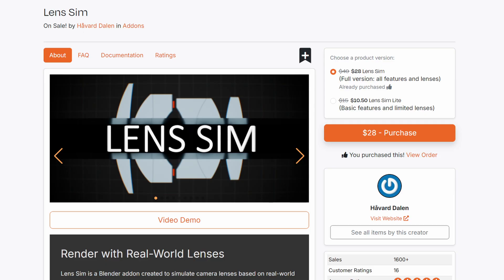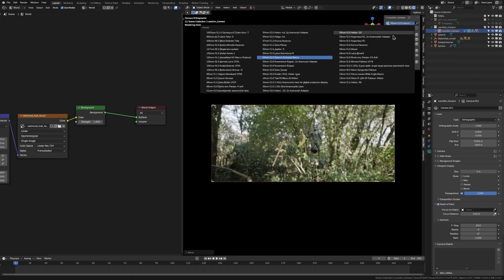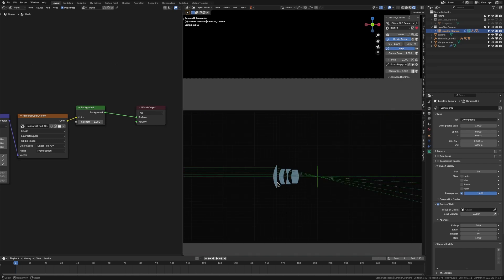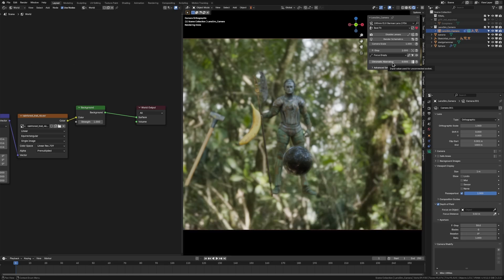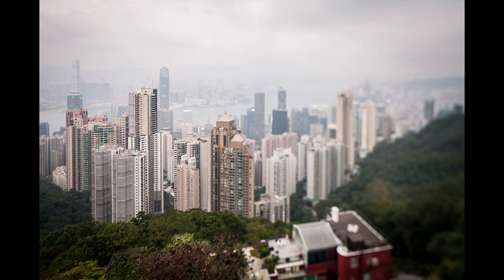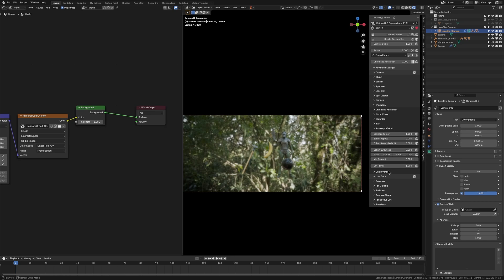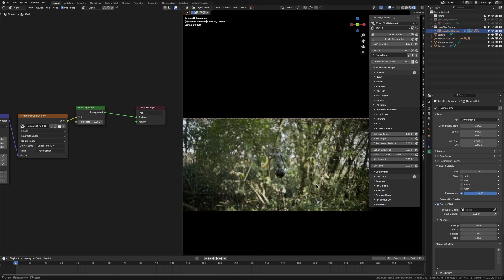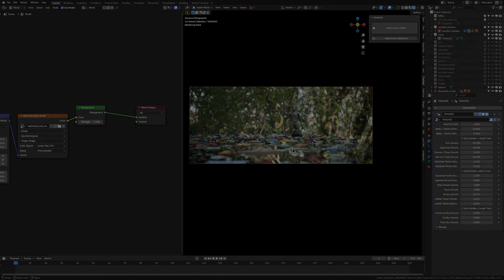New Blender Addon: Photoreal Lens Effects in ONE Click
In this video I'll talk about the incredible new Blender addon, Lens Sim. This addon transforms your regular Blender camera into a photoreal cinema camera, complete with lenses from movies like Dune and The Batman. It can turn any regular looking scene into something interesting super quickly and has loads of customisation. So yea, it's a really cool addon, and it inspired me to make a Youtube video again. I hope you enjoy the video and check it out.